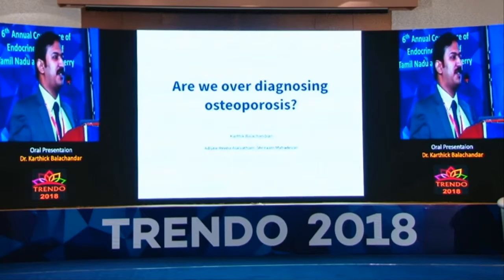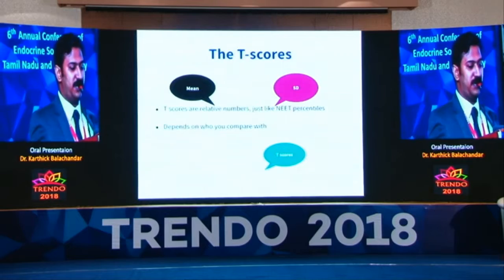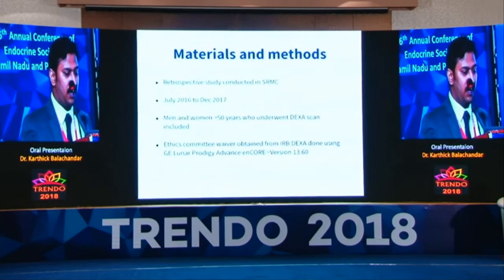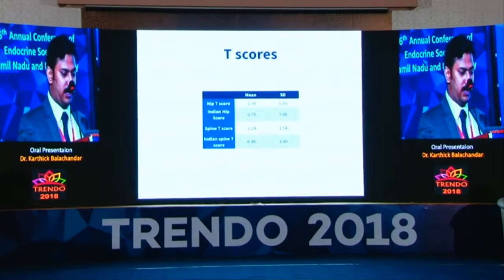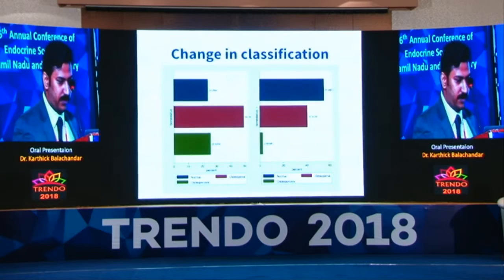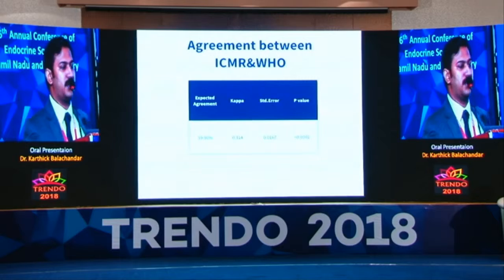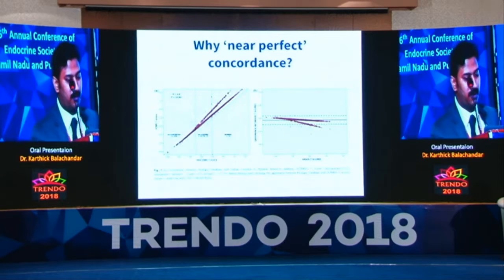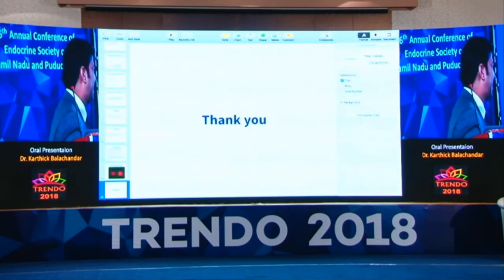Dr Karthick Balachandar-Trendo2018